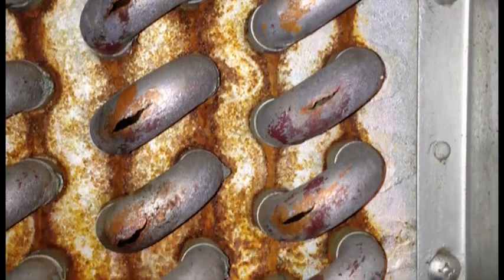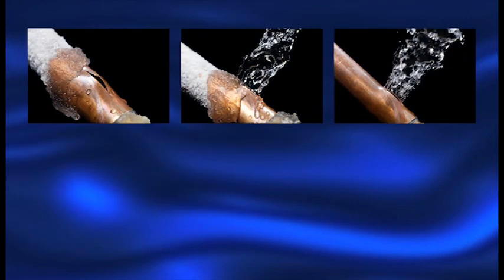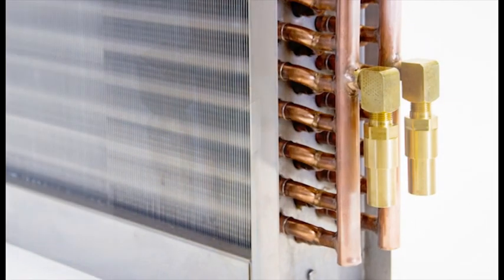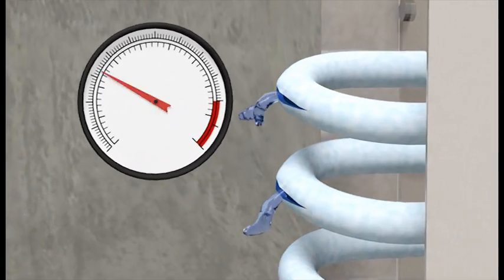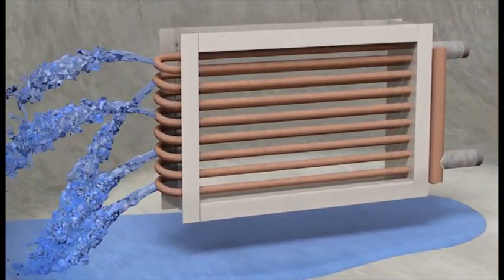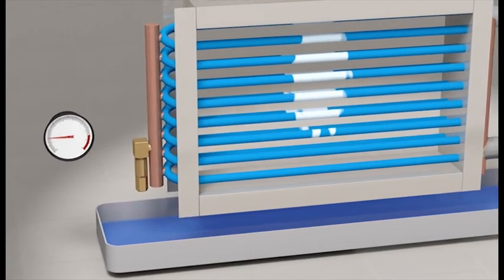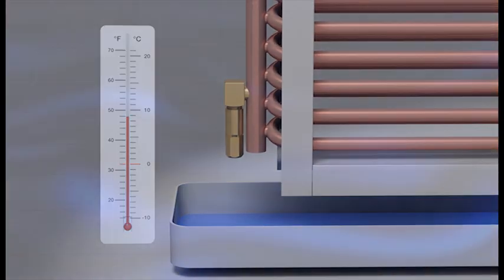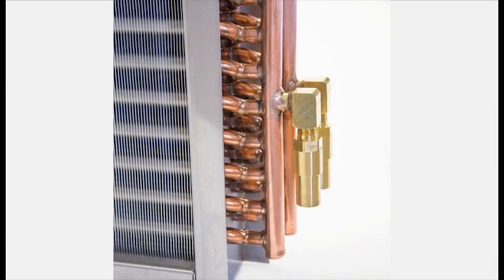Cooney Freeze Block Technology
Cooney Freeze Block Technology is a permanent solution. It's designed to prevent coil damage during freezing conditions. This new patent pending technology combines expansion headers with pressure and temperature relief so even when coils freeze there is no damage to tubes or return bends. Cooney Freeze Block Technology provides the ultimate defense against damages associated with frozen coils.